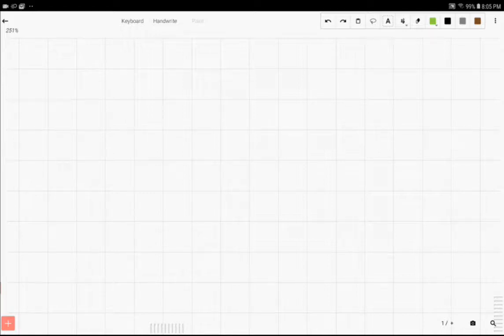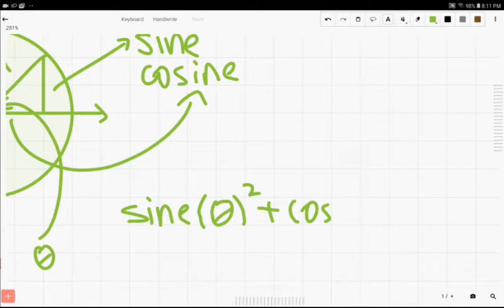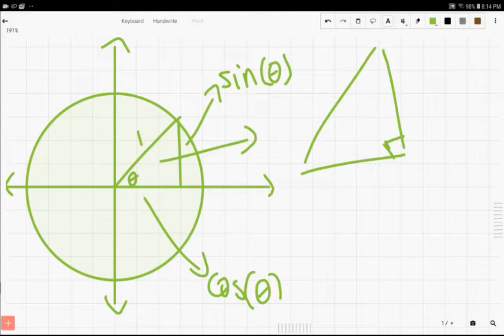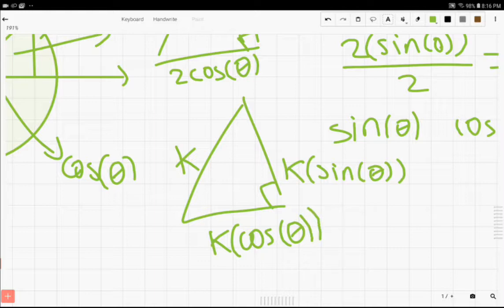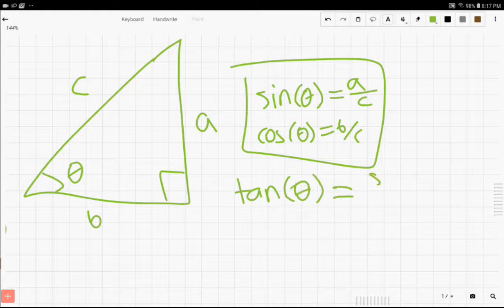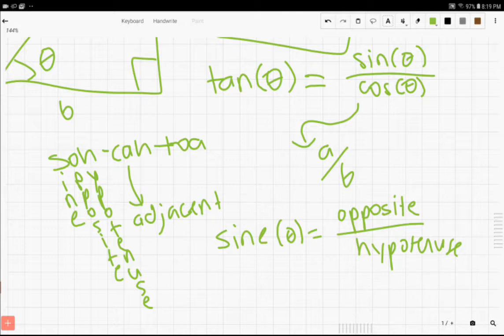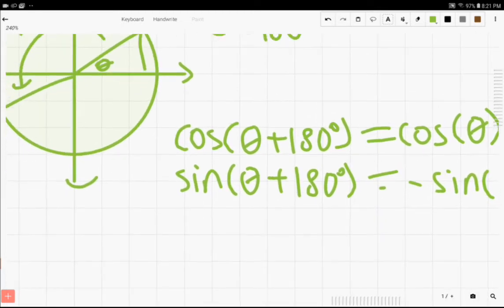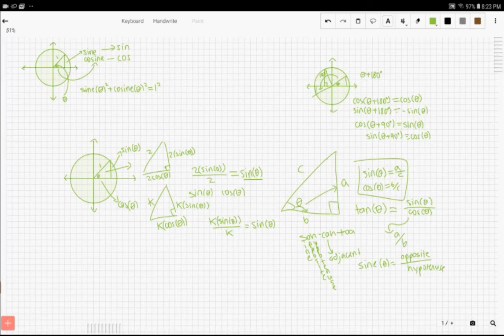The Basics of Trigonometry - Sine, Cosine, Tangent